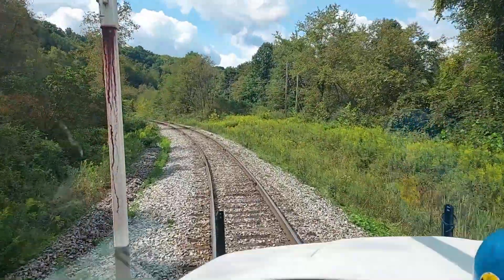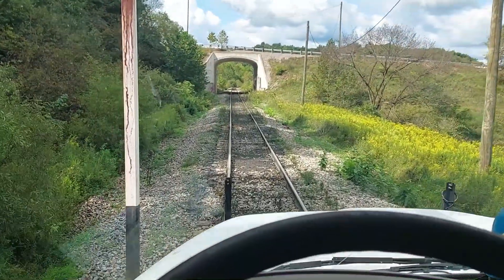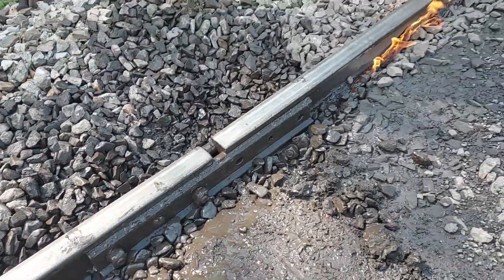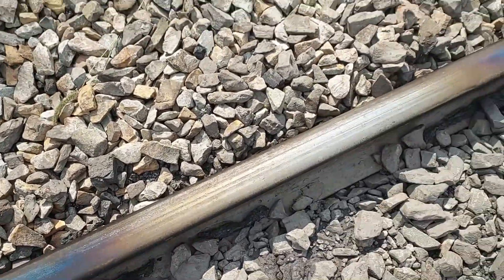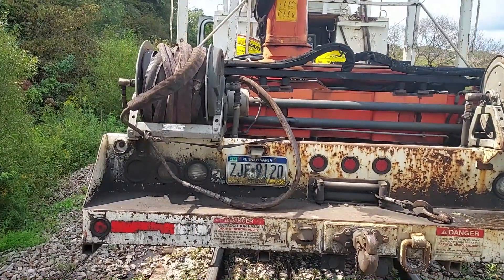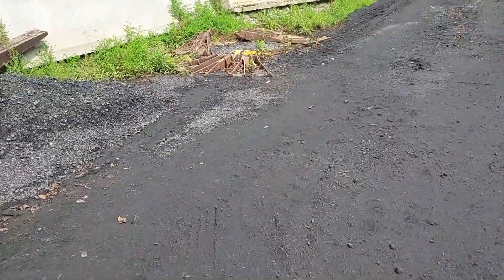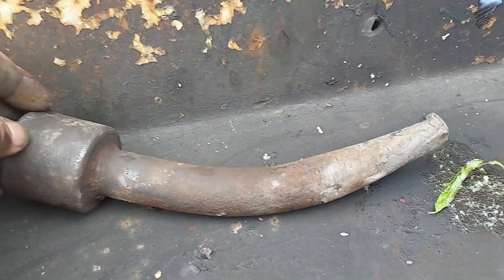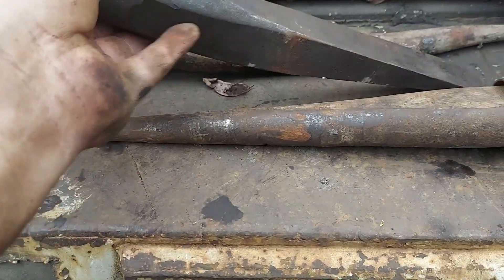I Set the Rail on Fire Today! Fire Snake in Action!!!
We set the rail on fire trying to fix a rail joint pull apart. Show you the rail on fire,
the Fire Snake we used and explain how we got the rail ends to meet back up.
Along with the Fire Snake I used special tapered drift pins to help pull the rail and I
will show you those drift pins and explain how I used them.

The 3 bolts on the one end of the joint bar had broken for whatever reason,
which wasn't helped by the mud in that joint causing the joint to pump,
this section is on the list to get cribbed out soon. The cooler night time temperatures
along with the train passing over it, caused the rail to then pull apart.
We used Fire Snake laid along the base of the rail to cause the rail to expand
and "grow back" together.

There  is no exact formula on how much Fire Snake is used for each
pull apart.  Every pull apart is different, the longer the pull apart in length
and the colder it is, then the more cans of Fire Snake we must use.
I've had pull aparts that only used 1 can and the worst one I ever had
took 19 cans of Fire Snake! This one took 6. Cold rainy weather or cold windy
weather is the worst to get rail to grow back together. 1 can of Fire Snake
the last time we bought it was $80. With 17 miles of jointed rail we typically
find 6 to 8 rail pull aparts a year. Once I can get the rail to move enough
to get a drift pin started I can always pull it the rest of the way with the
drift pin and a big sledge hammer.

We also have used Fire Rope. It is a special rope bout 3/4 inch thick and about
50 feet in length. We put it in an empty Fire Snake can and fill the can with
diesel fuel. The Rope is like a wick in a kerosene lantern. It absorbs and fuel
and then burns. It burns a bit less time than the Fire Snake, but I believe it is a bit
hotter than the gel filled packs. The Fire Snake is a lot less sloppy than the diesel
soaked rope is to work with.